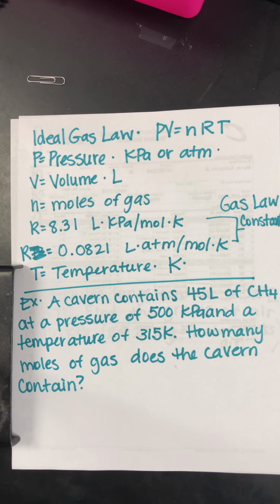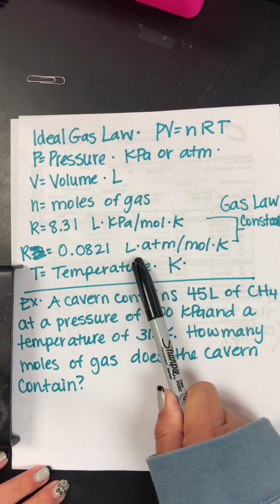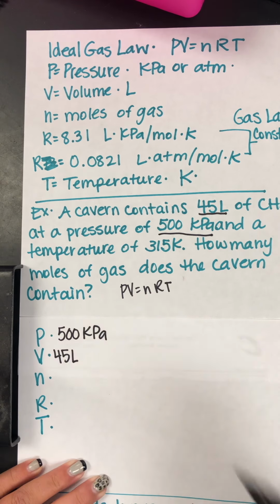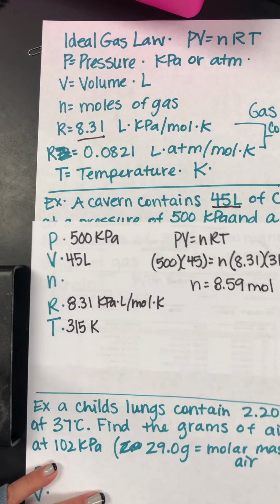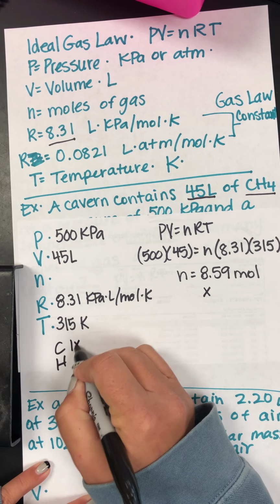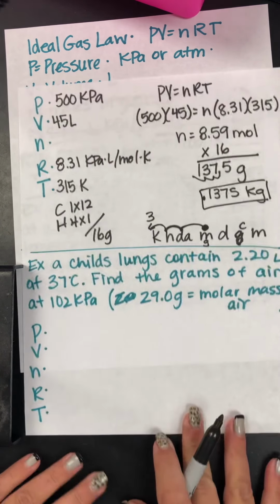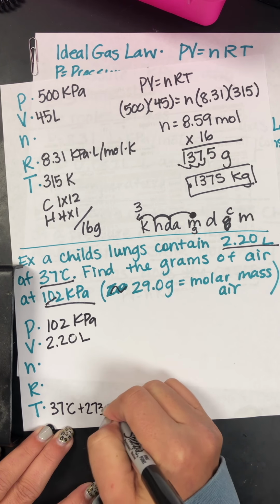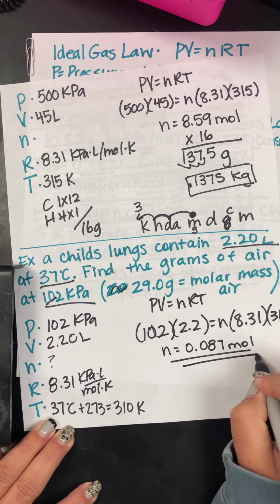Ideal Gas Law